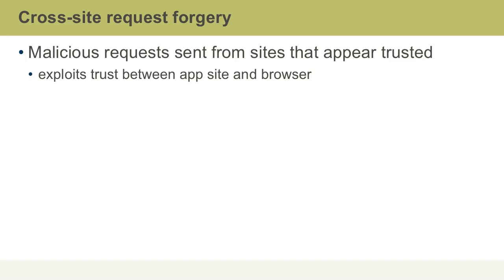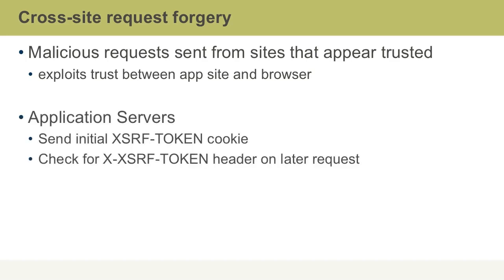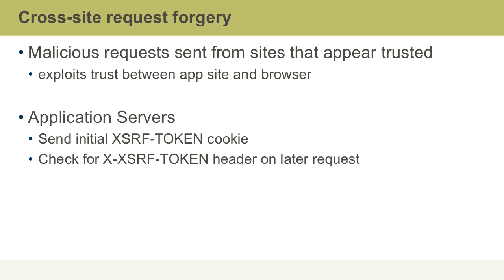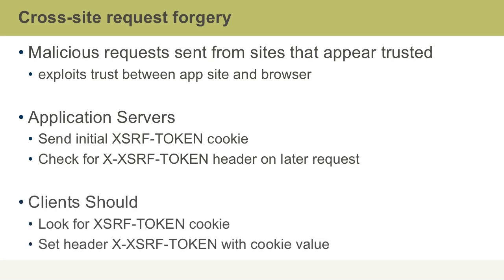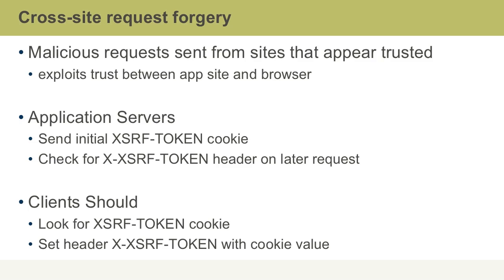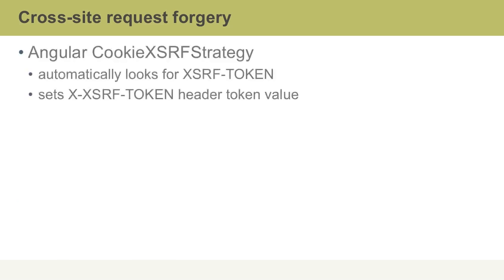Using Angular and Cross site Request Forgery XSRF